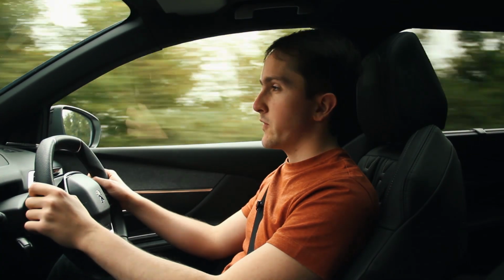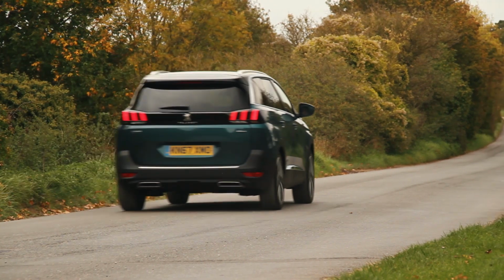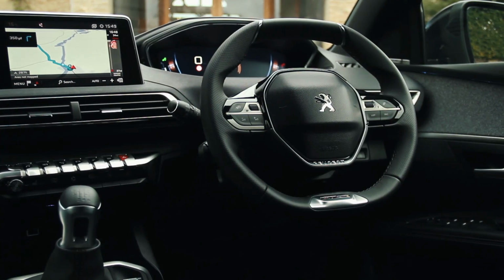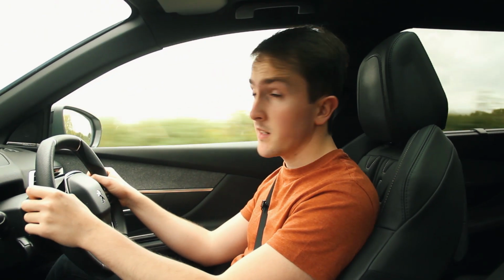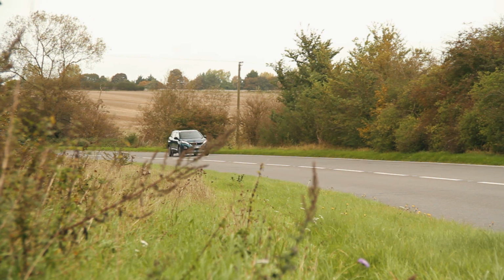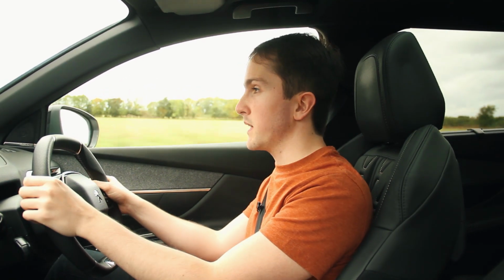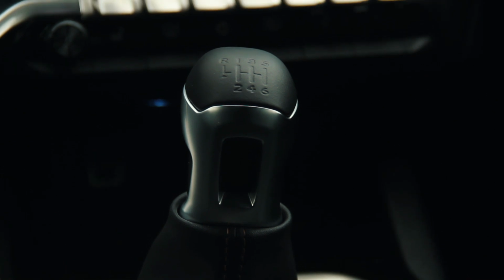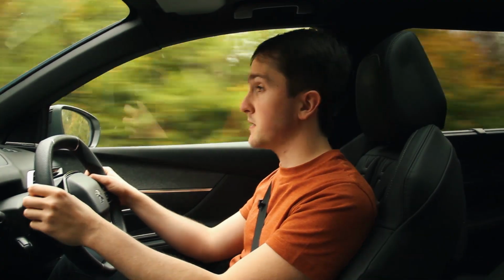2019 Peugeot 5008 SUV Review! Is Bigger Better? New Motoring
What do you do if you want a Peugeot 3008 but with more space and two extra seats? That's where the 2019 Peugeot 5008 SUV enters the picture.